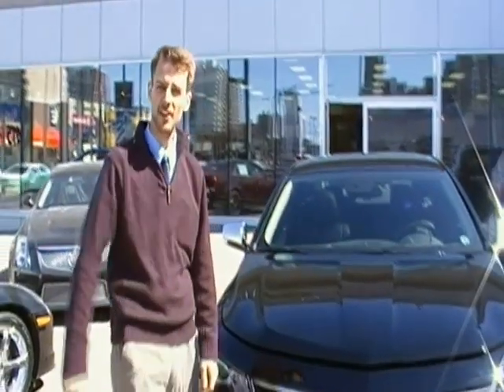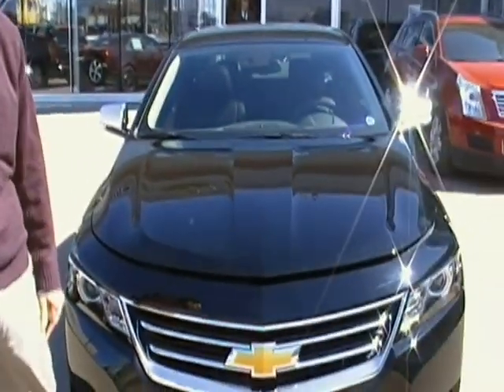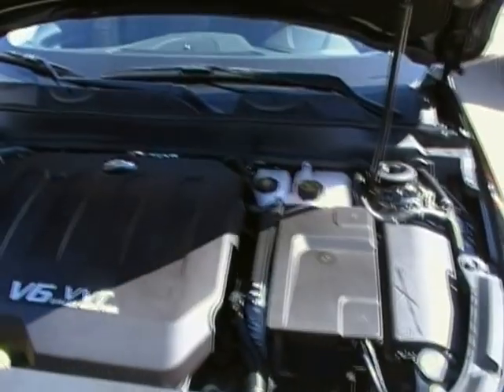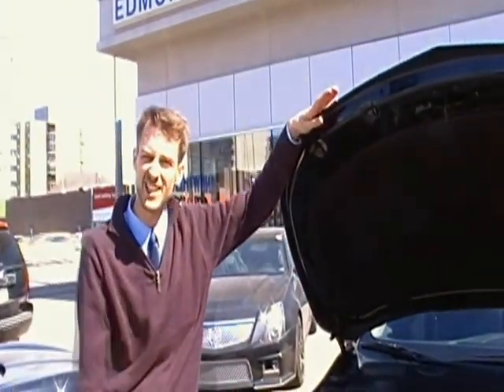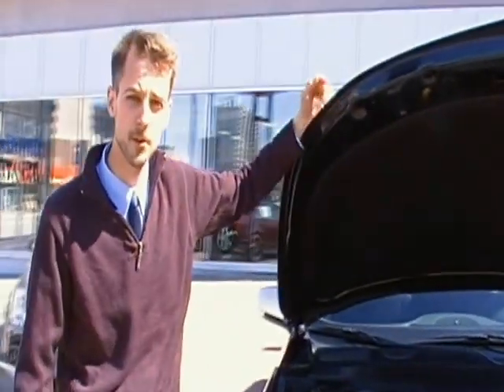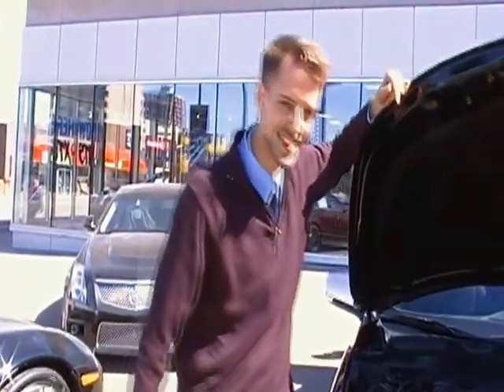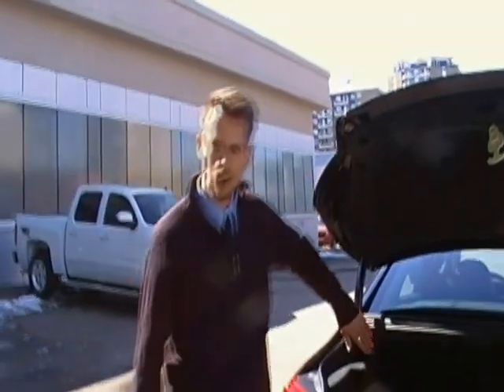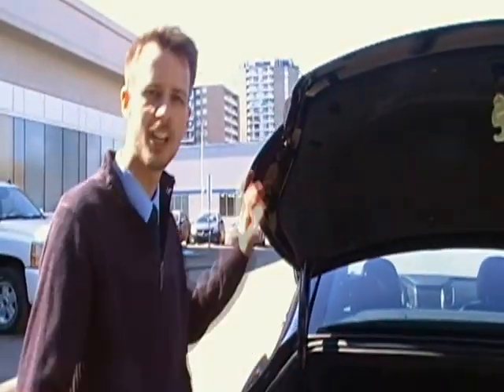2014 Chevrolet Impala with Craig Chorzempa - Edmonton Motors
We just received a brand-new 2014 Impala in stock, and we just had to share our first look with everyone. As Craig tells us, the exterior has been completely redone and, under the hood, it's more powerful than ever! Form and function: this car has them both. Come visit us and take a look at the newest of the new!